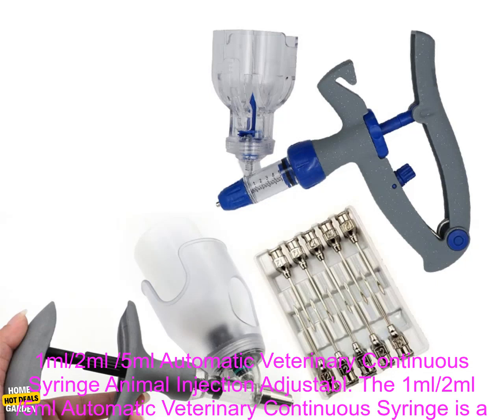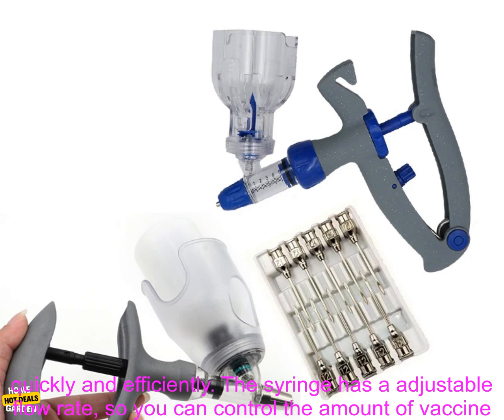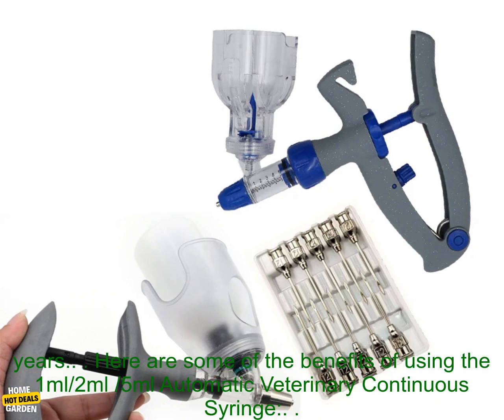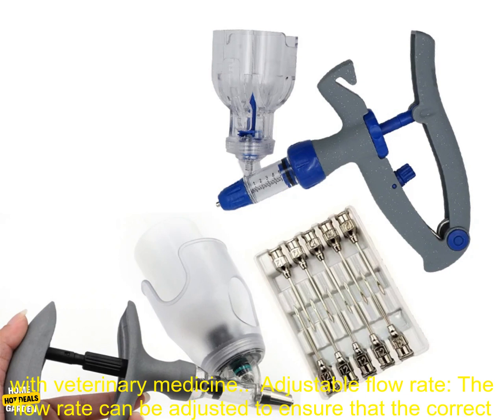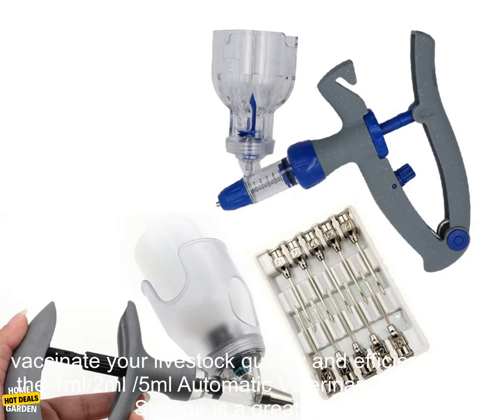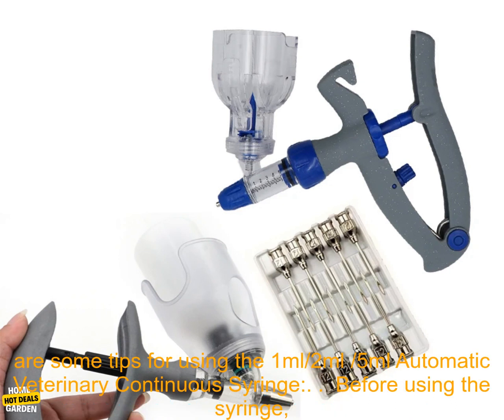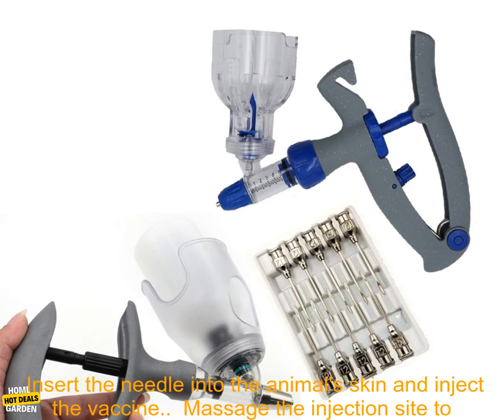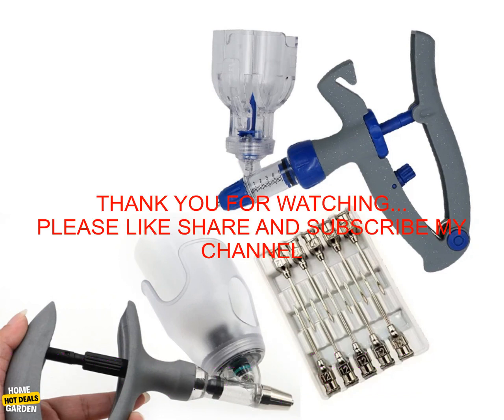1005003176806346 1ml 2ml 5ml Automatic Veterinary Continuous Syringe Animal Injection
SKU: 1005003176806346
1ml/2ml /5ml Automatic Veterinary Continuous Syringe Animal Injection Adjustable Vaccine for livestock Pig Cattle Sheep
The 1ml/2ml /5ml Automatic Veterinary Continuous Syringe is a great tool for vaccinating livestock. It is easy to use and can help you to vaccinate your animals quickly and efficiently. The syringe has a adjustable flow rate, so you can control the amount of vaccine that is administered. This is important for ensuring that your animals receive the correct dose of vaccine. The syringe is also made from high-quality materials, so you can be sure that it will last for many years.

Here are some of the benefits of using the 1ml/2ml /5ml Automatic Veterinary Continuous Syringe:

* Easy to use: The syringe is very easy to use, even for people who are not familiar with veterinary medicine.
* Adjustable flow rate: The flow rate can be adjusted to ensure that the correct dose of vaccine is administered.
* High-quality materials: The syringe is made from high-quality materials, so you can be sure that it will last for many years.

If you are looking for a way to vaccinate your livestock quickly and efficiently, then the 1ml/2ml /5ml Automatic Veterinary Continuous Syringe is a great option. It is easy to use, has an adjustable flow rate, and is made from high-quality materials.

Here are some tips for using the 1ml/2ml /5ml Automatic Veterinary Continuous Syringe:

* Before using the syringe, make sure that you read the instructions carefully.
* Wash your hands and the animals' skin before administering the vaccine.
* Attach the syringe to the vaccine vial and draw up the desired amount of vaccine.
* Insert the needle into the animal's skin and inject the vaccine.
* Massage the injection site to help the vaccine disperse.

By following these tips, you can safely and effectively vaccinate your livestock.
1ml, 2ml, 5ml, automatic, veterinary, continuous, syringe, animal, injection, adjustable, vaccine, livestock, pig, cattle, sheep